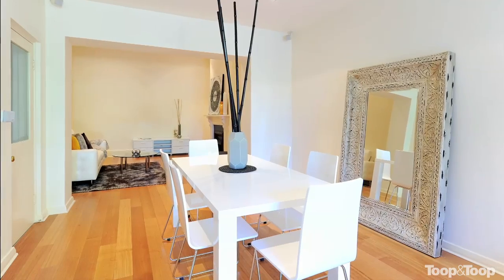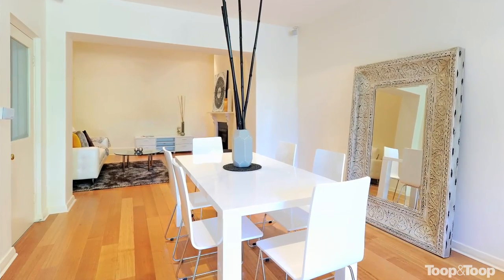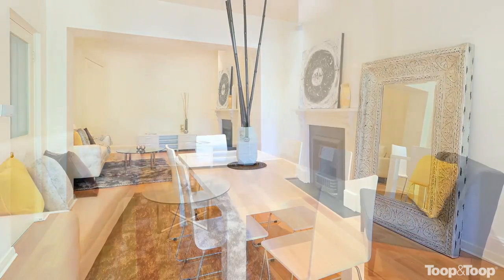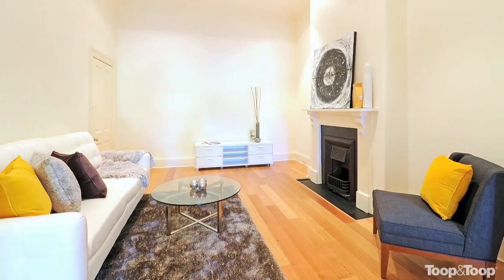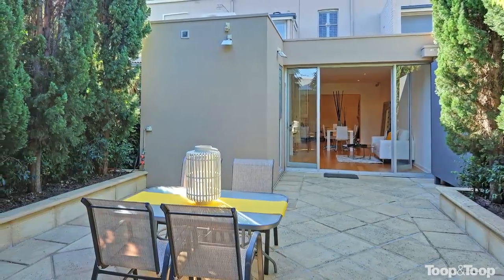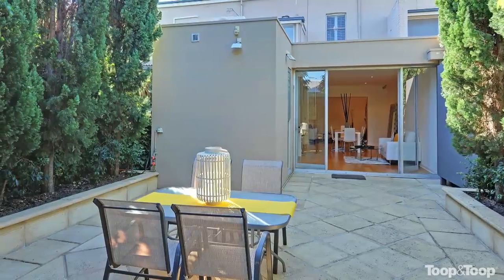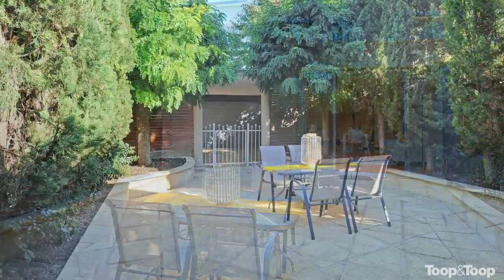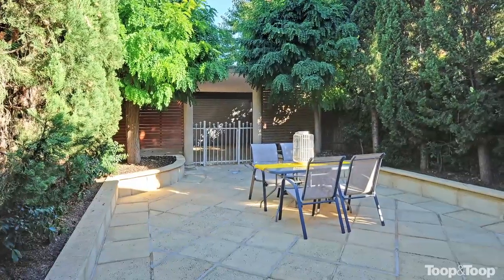Behind the Blinds in North Adelaide